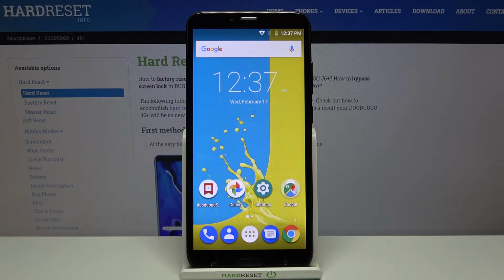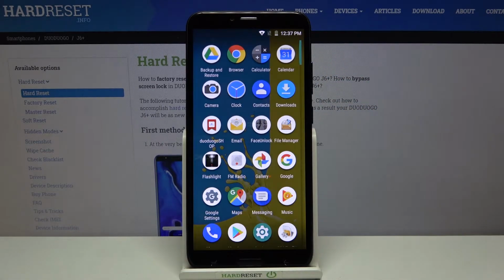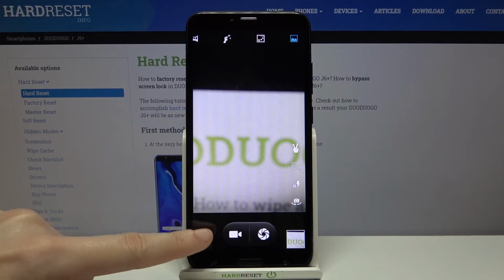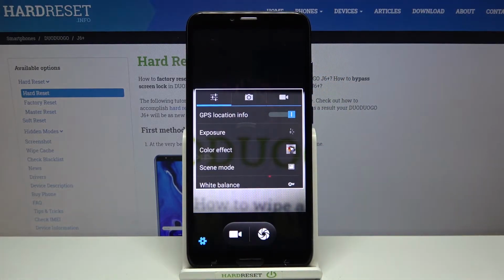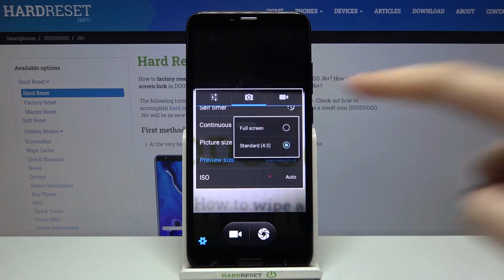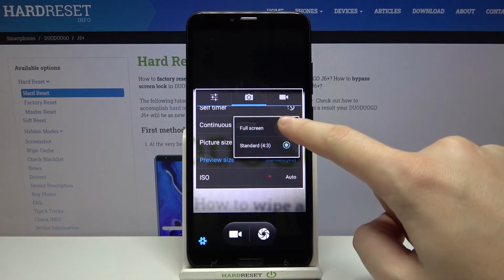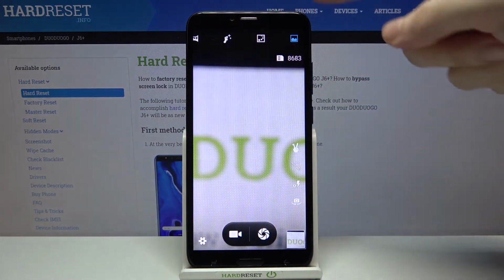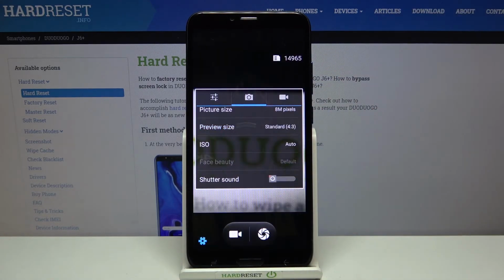How to Change Aspect Ratio in DuoDuoGo J6+ – Camera Frame Options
Hi there! Have you ever been wondering how you can change photo aspect ratio in camera of DuoDuoGo J6+? In today's video we're going to show you how you can easily change aspect ratio in camera of your DuoDuoGo J6+ just in a couple of simple steps. You can take photos with different aspect ratios like 4:3, 1:1 or full screen aspect ratio. So if you wish to learn how you can change aspect ratio of DuoDuoGo J6+ camera, all you need to do is just watch this short video to the end, follow the instructions described by our specialist and try to perform this operation yourself on your DuoDuoGo J6+.

How to change aspect ratio in DuoDuoGo J6+? How to adjust camera aspect ratio in DuoDuoGo J6+? How to personalize VIVO camera’s aspect ratio? How to configure aspect ratio in DuoDuoGo J6+? How to open camera settings in DuoDuoGo J6+? How to set up camera in DuoDuoGo J6+? How to change camera frame in DuoDuoGo J6+?